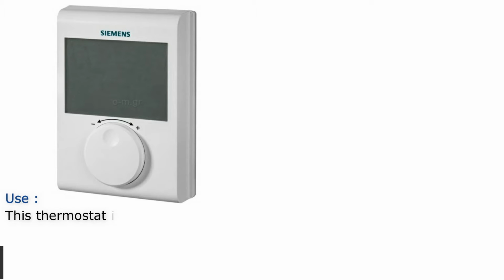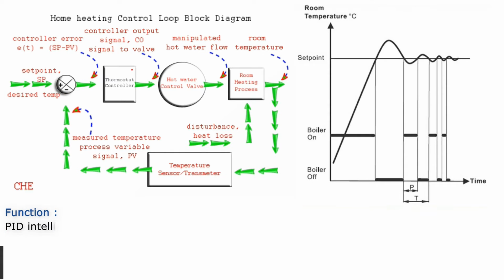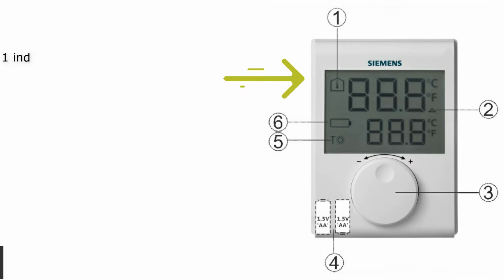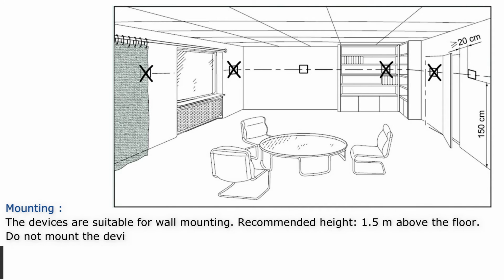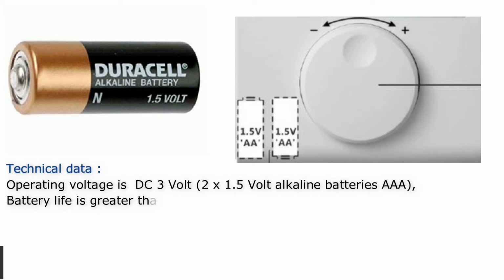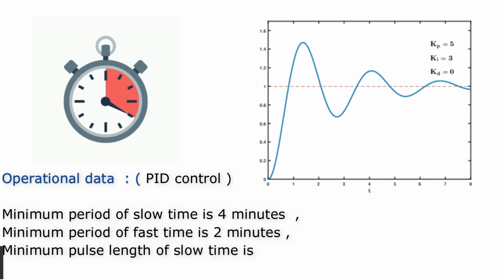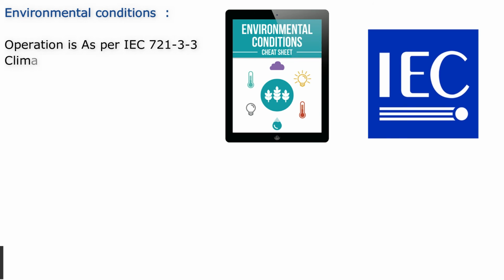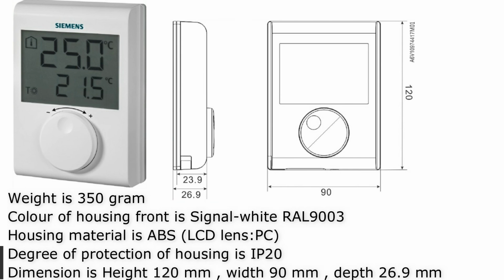Siemens RDH 100 Room Thermostat: Technical Specifications & Features Explained | HVAC Essentials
In this video, we dive into the technical specifications and features of the SIEMENS RDH 100 Room Thermostat with LCD Display for Heating system device. Designed for HVAC professionals, engineers, and building managers, this thermostat offers precise temperature control, energy efficiency, and reliable performance for residential and commercial spaces.

✅ What You'll Learn in This Video:
✔️Use,
✔️Function,
✔️Mechanical Design,
✔️Operation and Setting,
✔️Mounting,
✔️Wiring,
✔️Commissioning,
✔️Sensor calibration,
✔️Technical details,
✔️Change of batteries,
✔️Environmental conditions,
✔️Function data and more.

\\📖Related Blogger Post//
Siemens RDD510 Room Thermostat Parameter Settings

,our Blogger website.

We sincerely hope you find this video helpful. We hope to see you in another excellent video.

Thank you for viewing our Video, and have a wonderful day.❤️